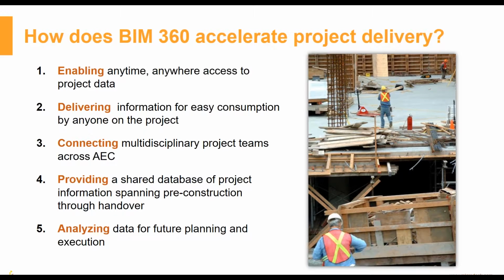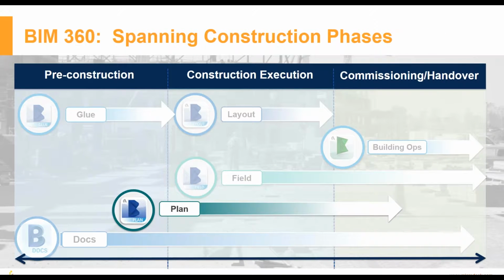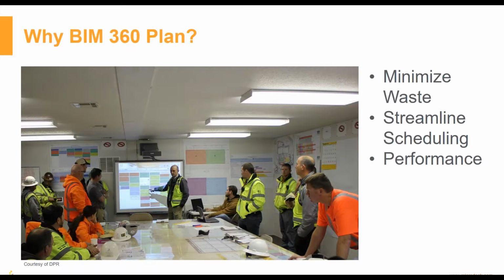Why BIM 360 Plan?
Managing short term projects can be more difficult and costlier than expected. That’s why it’s important to have a visual planning solution---BIM 360 Plan. BIM 360 Plan is a cloud and mobile solution that enables the team to track roadblocks, import master scheduler, reinforce accountability and track and analyze your projects performance.
Watch this recently recorded webinar, as Senior Technical Evangelist, Peter Marchese, exhibits the effectiveness of BIM 360 Plan. Now you can track results and improve reliability while allowing project stakeholders to edit and manage their scope of work!